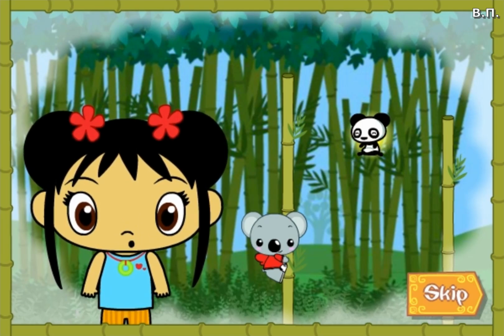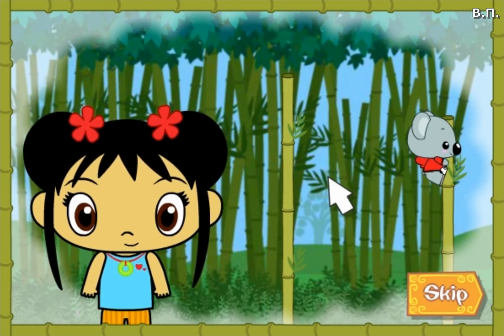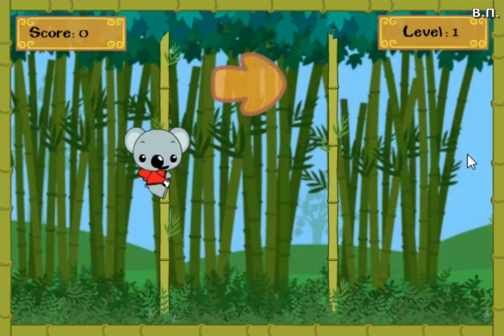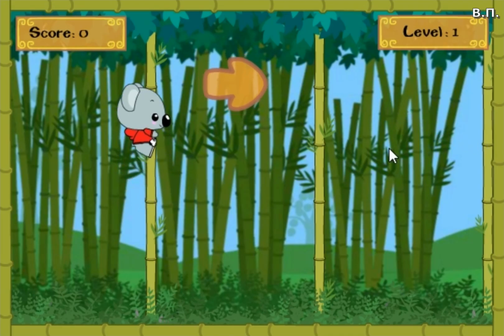Ni Hao, Kai-Lan. Tolee's Bamboo Bounce! / flash longplay